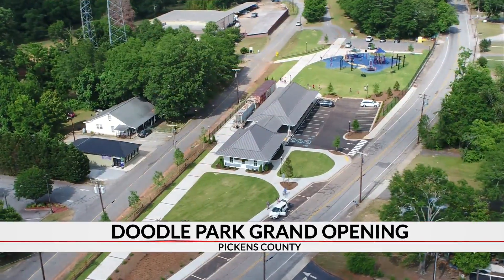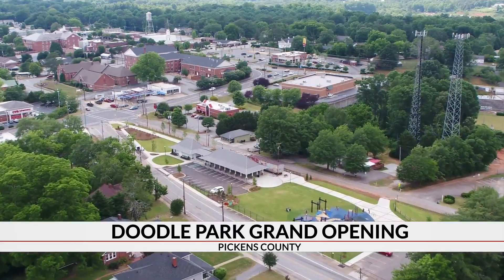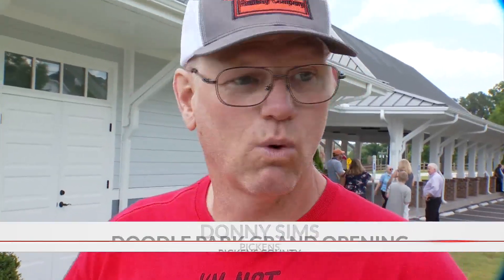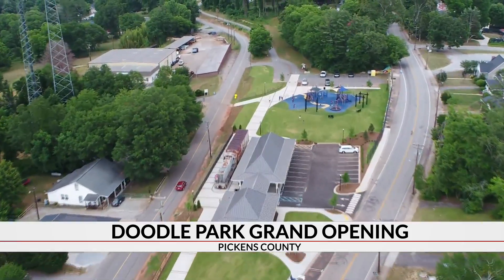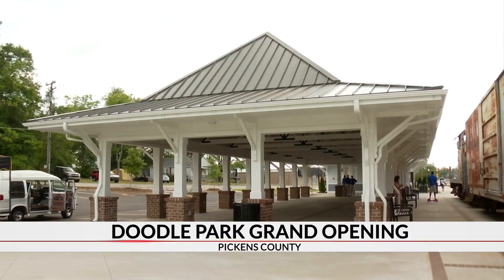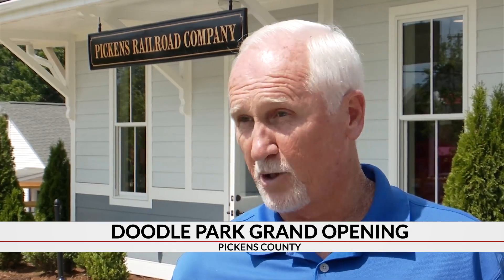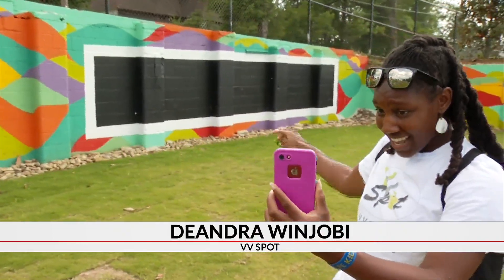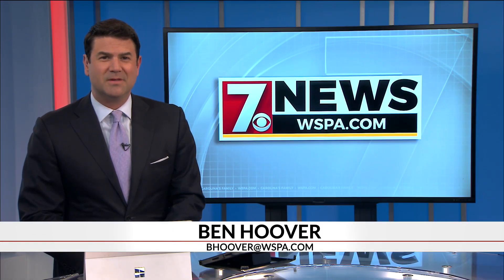Pickens transforms property into family-friendly park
A once forgotten piece of Pickens County history was restored back to its original glory and transformed into a family-friendly attraction.